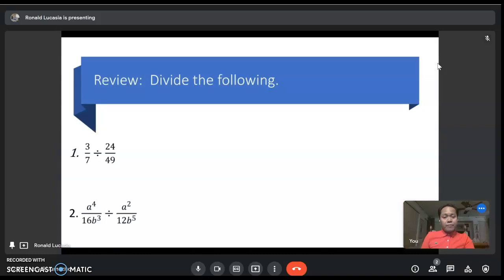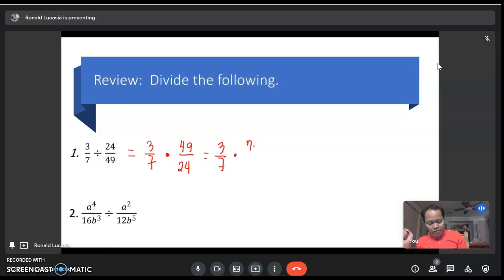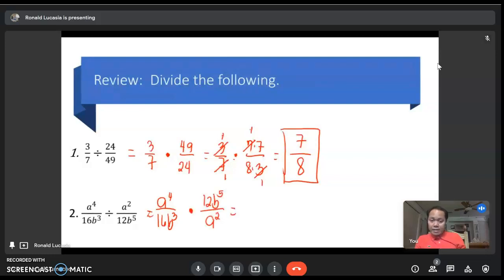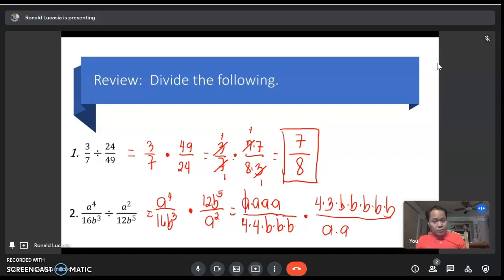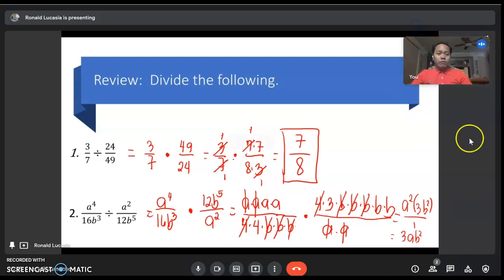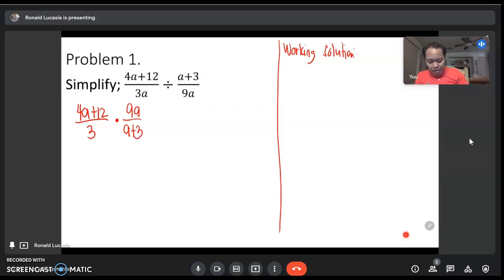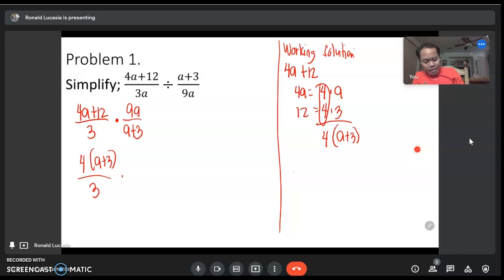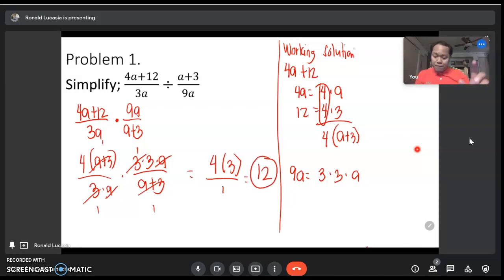Division of Rational Expression(Video1)